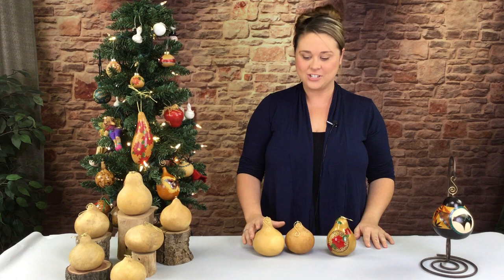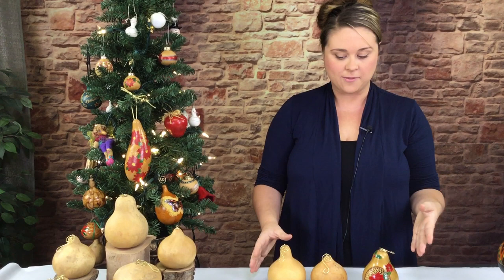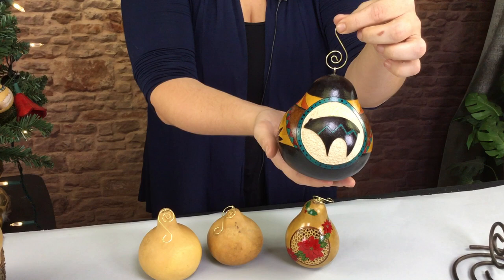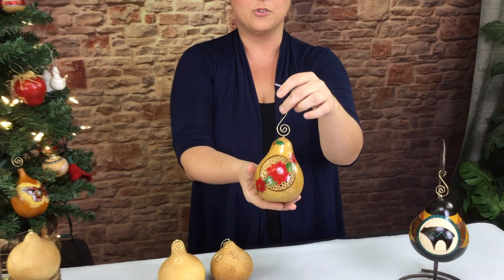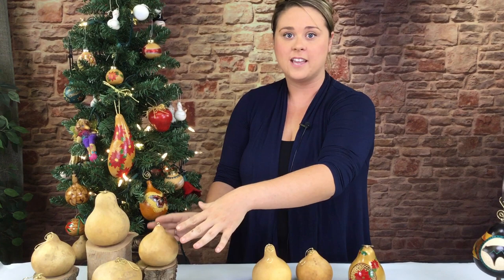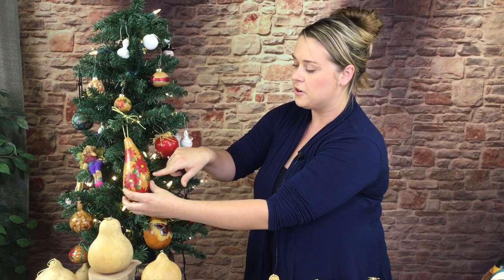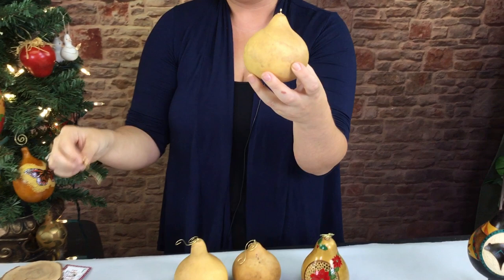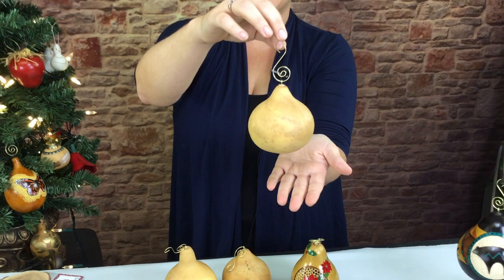Great Project Ideas for Fancy Hook Gourd Ornaments